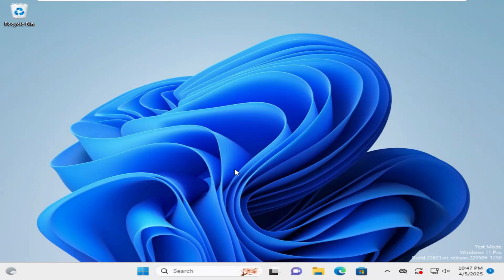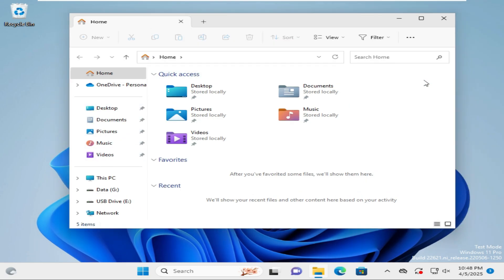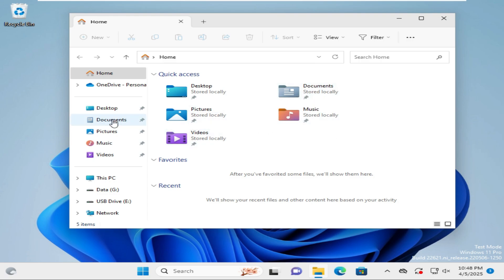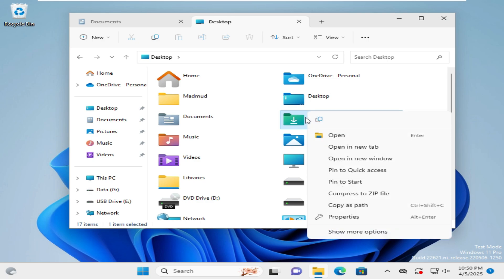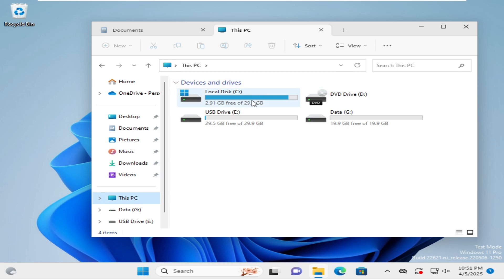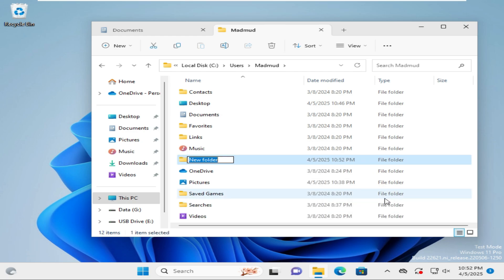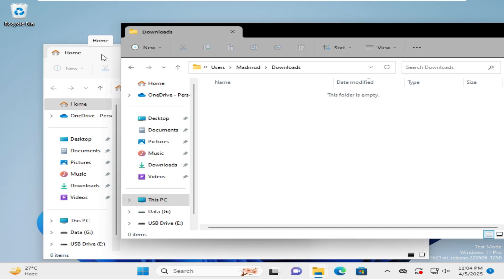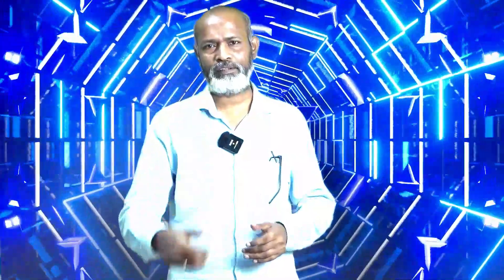Restore Deleted Downloads Folder In Windows 11 – Step-By-Step Guide!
Accidentally deleted your Downloads folder in Windows 11? Don’t worry, this video walks you through a complete, step-by-step process to restore it easily using built-in Windows tools like File History, Previous Versions, and Recovery options. We'll also show you how to check the Recycle Bin and use a system restore point if needed.
If you've lost important files, this tutorial will help you recover them without stress. Make sure to watch till the end to avoid missing any crucial steps.